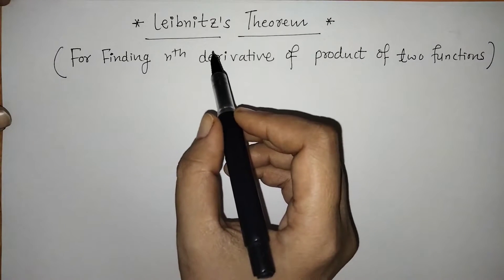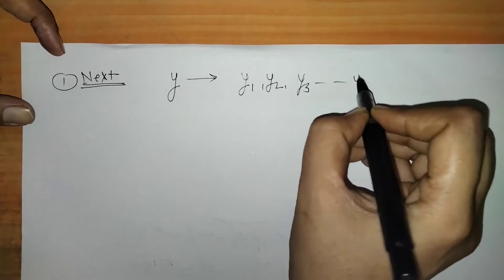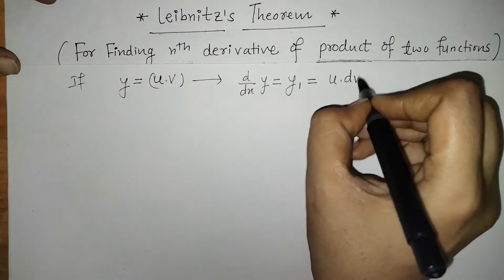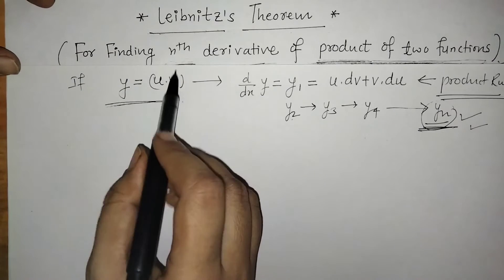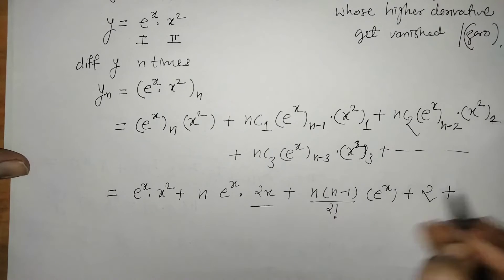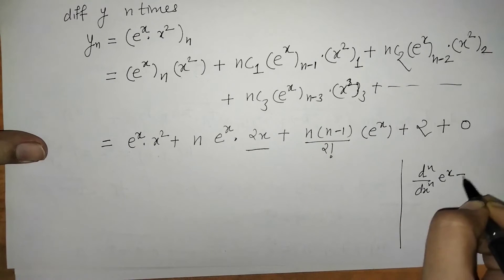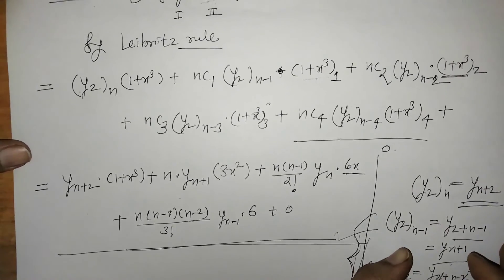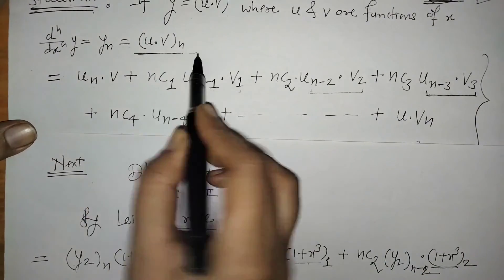Leibnitz's Theorem || Successive differentiation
Here we have discussed Leibnitz's Theorem for Successive differentiation.